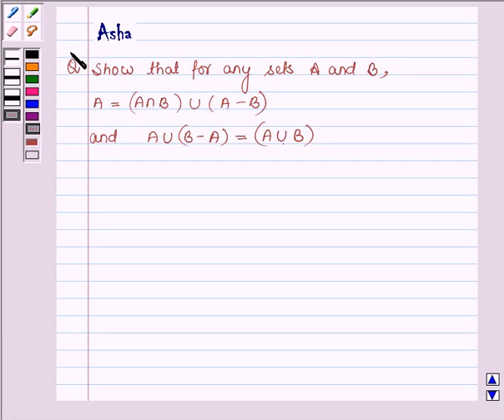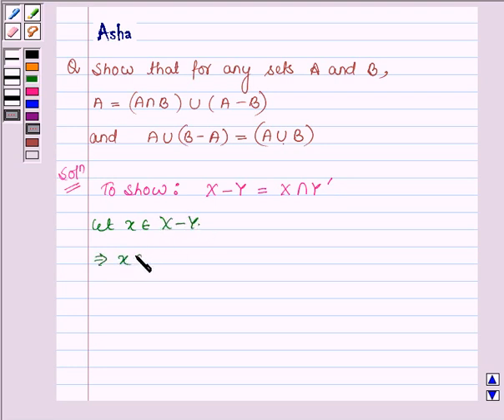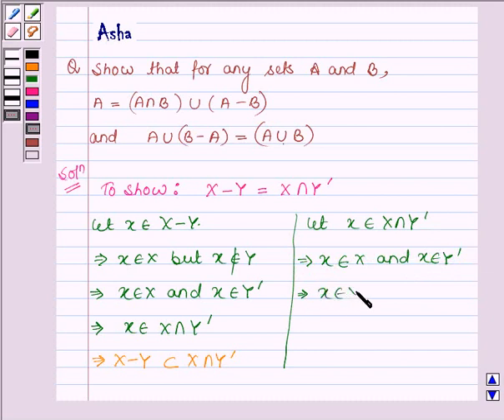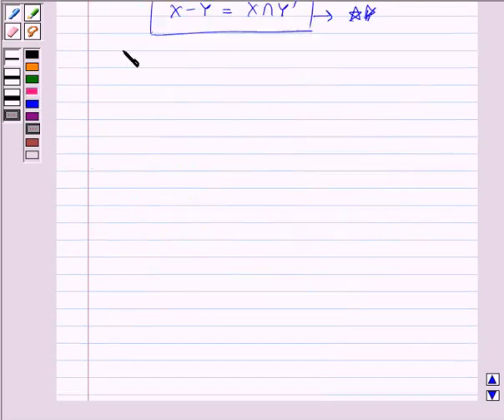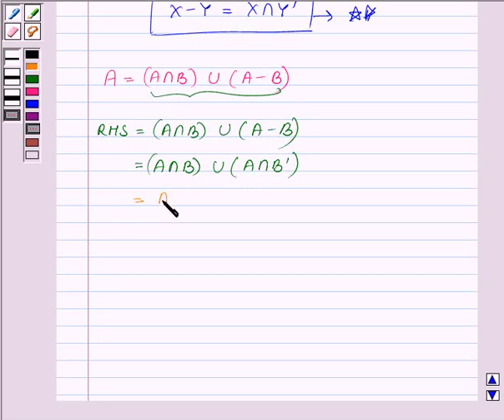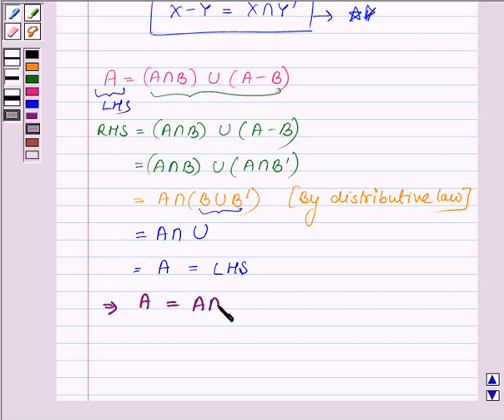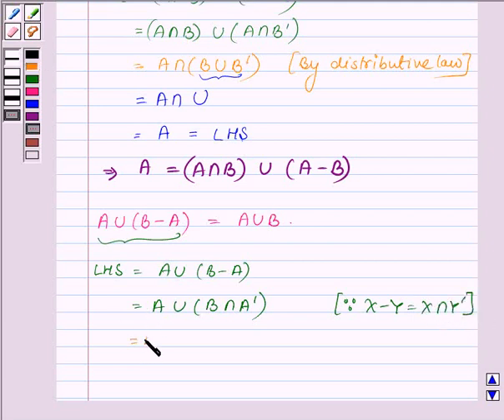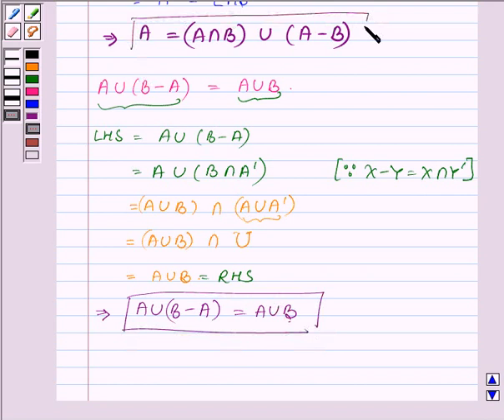Maths XI NCERT 1 Misc 8